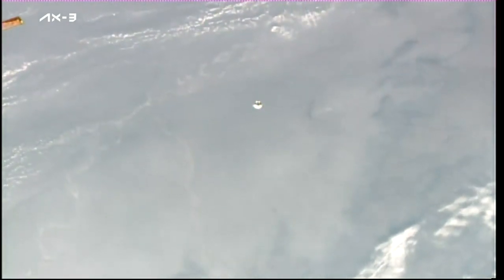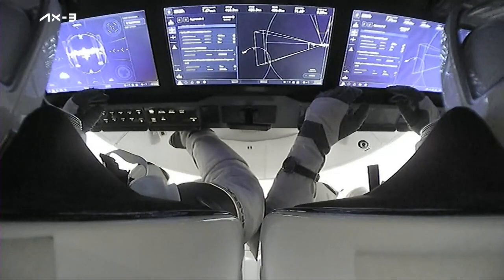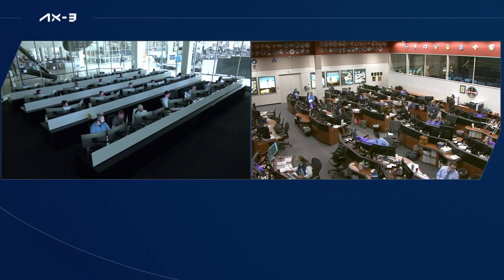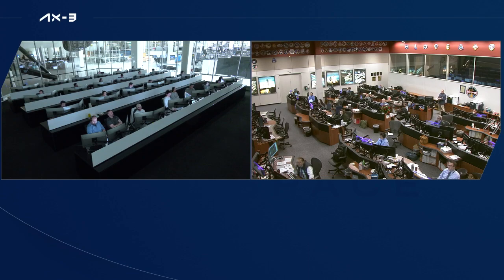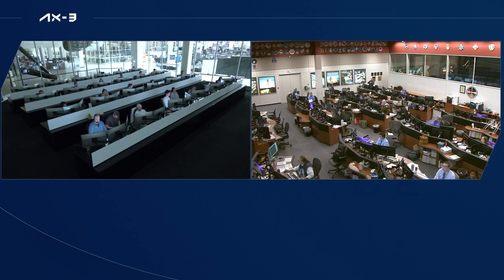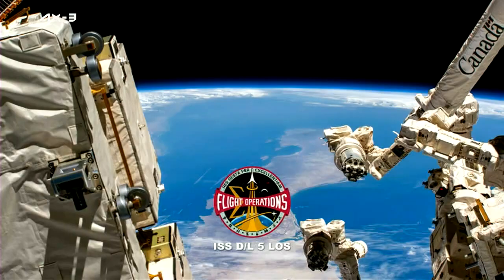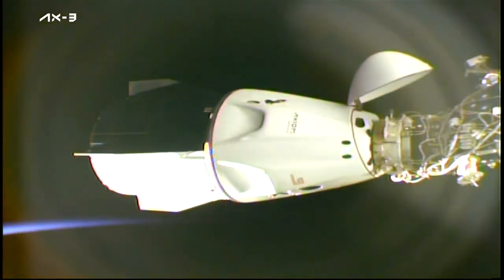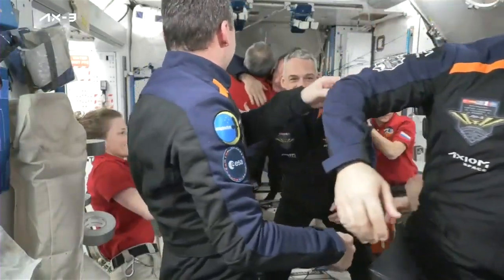Axiom Mission 3 Space Station Arrival & Welcome Remarks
Axiom Mission 3 crew members Michael Lopez-Alegria, Walter Villadei, Alper Gezeravci, and Marcus Wandt docked to the forward port of the Harmony module of the International Space Station Jan. 20 following a launch from NASA’s Kennedy Space Center in Florida Jan. 18. Following docking, the crew opened the hatch of the SpaceX Dragon spacecraft and floated aboard the International Space Station where they were greeted by members of the Expedition 70 crew. The four private crew members will conduct a mission living and working aboard the microgravity laboratory on the third private astronaut mission as part of NASA’s effort to open to space to more people and science.

Credit: NASA/Axiom Space/SpaceX